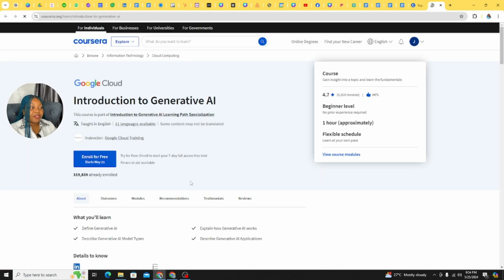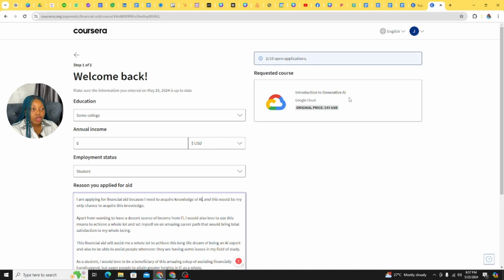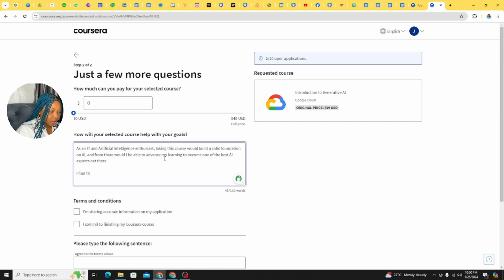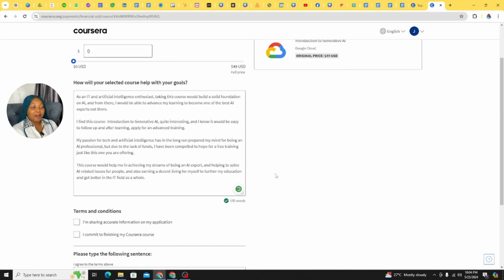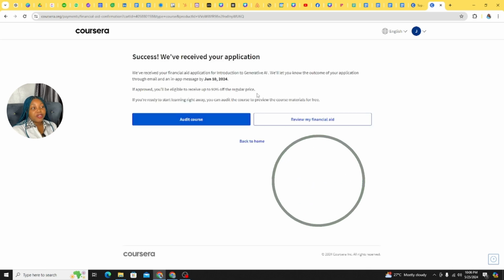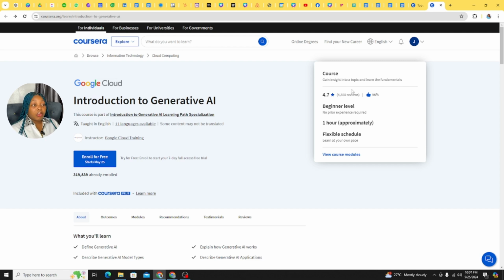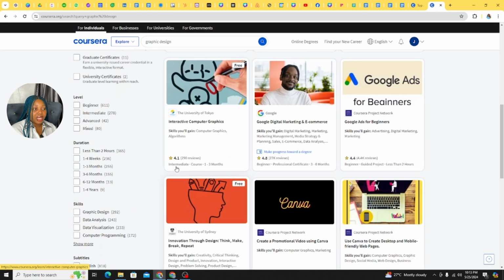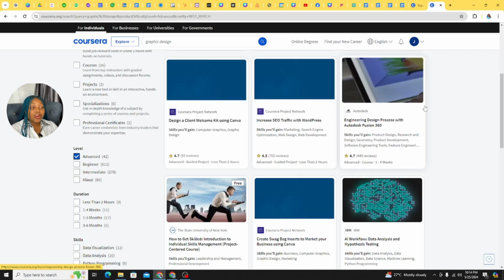Start Your Tech Journey By Learning Courses For Free on Coursera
This video covers Coursera tutorial, how to learn free courses on Coursera and get certificates, how to apply for financial aid on Coursera, how to identify free courses, and everything else about how to learn courses for free on Coursera.

Coursera is a website that will help you learn courses online for free and get awarded certificates after your training.

This video is a detailed guide on how to apply for financial aid, which will help you learn courses on Coursera for free and get certificates.

Earning from home is even more difficult without a genuine guide.

It can be tiring, so I am here to help with your freelancing journey and impart more knowledge and skills to you.

As a freelance success coach and a "work from home" advocate, I implore you to focus on the most important thing: growing your digital skills, learning, and getting better with time.

Below is a list of some of the things you'll learn from me:
How To Become a Virtual Assistant.
Copywriting.
Content Marketing.
Customer Service.
B2B Sales and Marketing.
LinkedIn Lead Generation.
Lead Generation.
Telemarketing.
Sales Development.
Upwork Success.
How to Get Jobs on Upwork, Fiverr, LinkedIn, etc.
How to Become a Successful Freelancer.
Trending Digital Skills.
Upwork Optimization.
Interview Tips.
How to Write Job-winning Proposals and Cover Letters.
How to Navigate ChatGpt.
High-paying Digital Skills.
AI.
Lots more.

Keep sticking to my channel, and the success of your freelance and job search journey will amaze you.